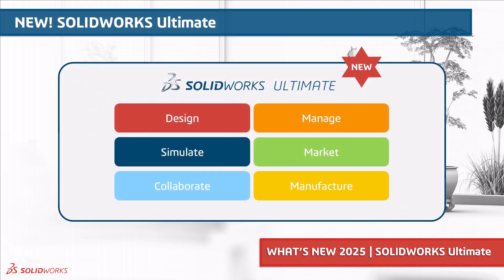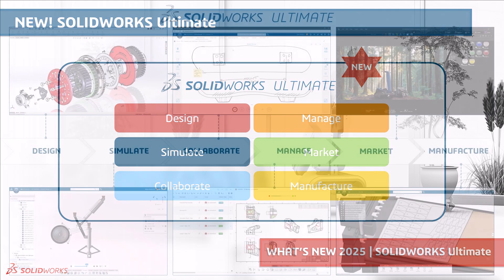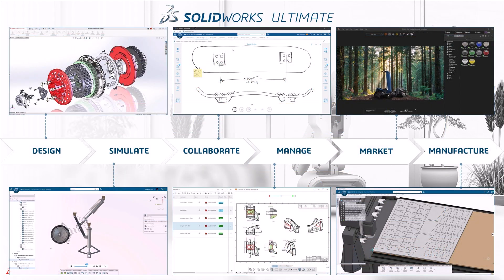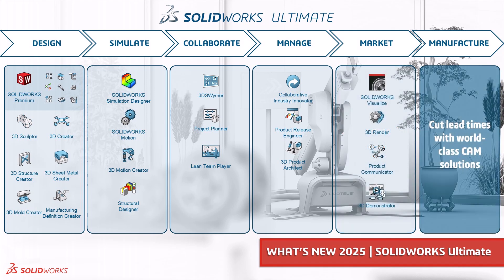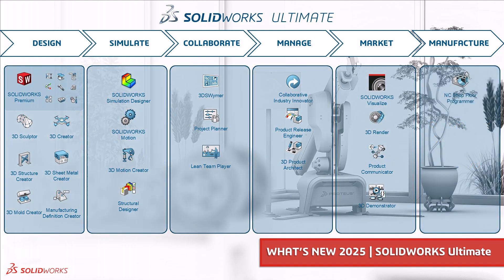SOLIDWORKS 2025 What's New: SOLIDWORKS Ultimate